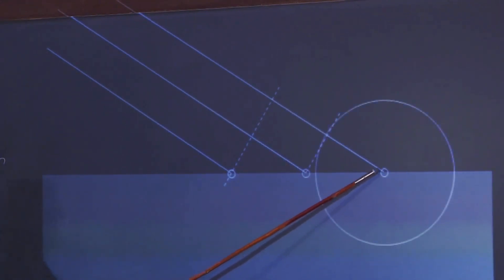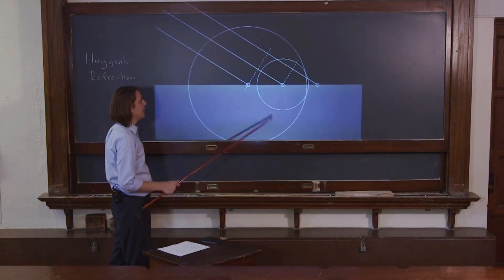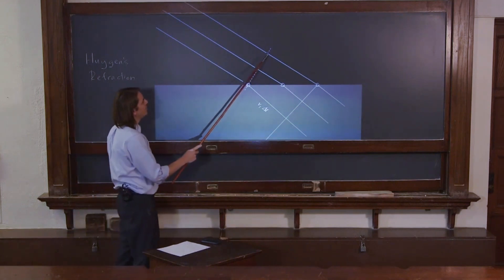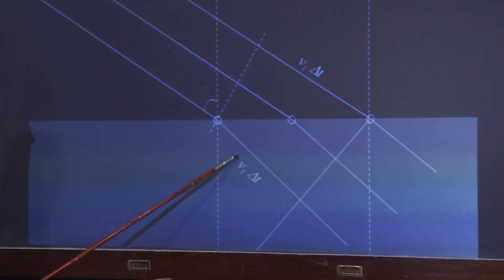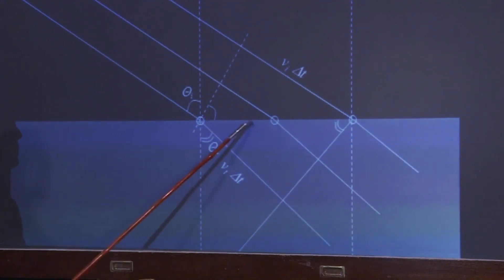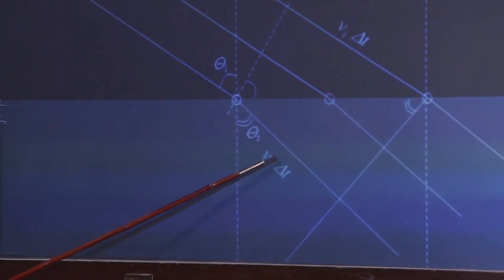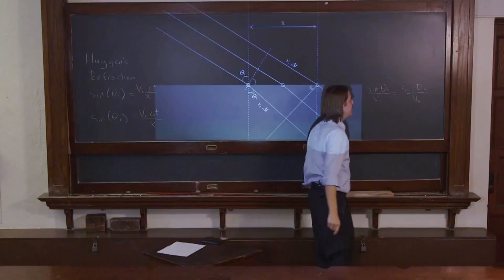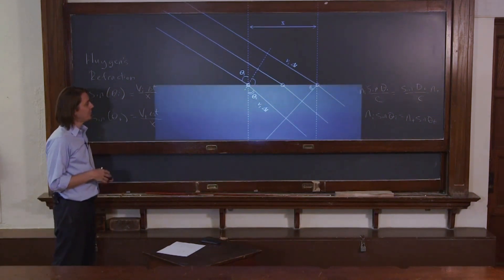PHYS 201 | Huygens Principle 4 - From Huygens to Snell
The Huygens principle can also be used to derive the law of refractions.  The triangles are a bit more complicated than the case of reflection since the angles are different!